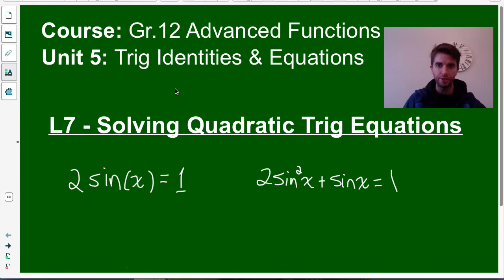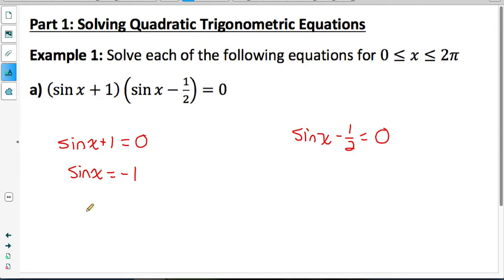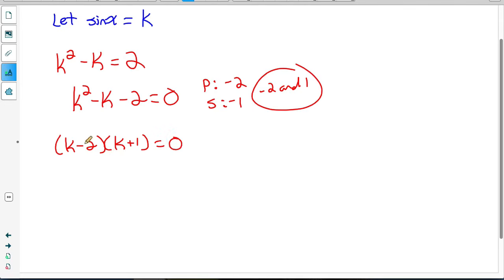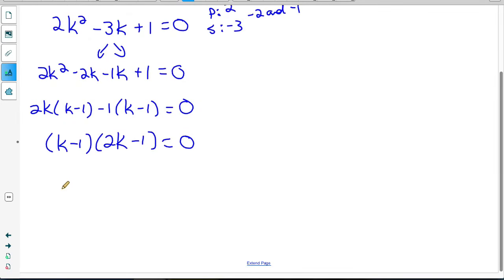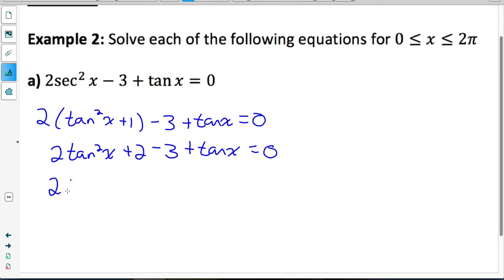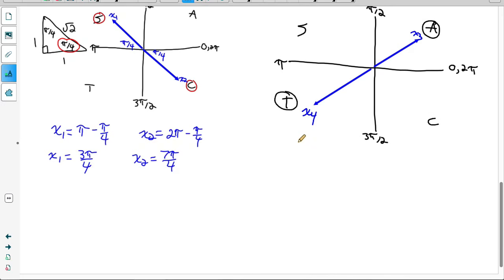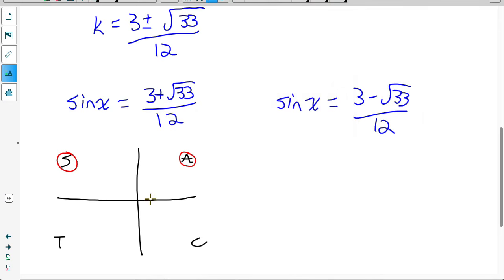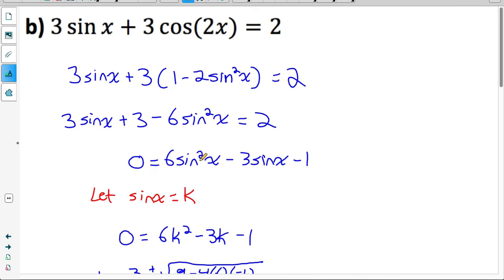5.4 Solving Quadratic Trig Equations (full lesson) | MHF4U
for a copy of the lesson and practice questions.
In this lesson you will learn how to solve equations that involve a degree 2 trig function. You will also be challenged to apply your understanding of trig identities to simplify equations before solving. Enjoy!